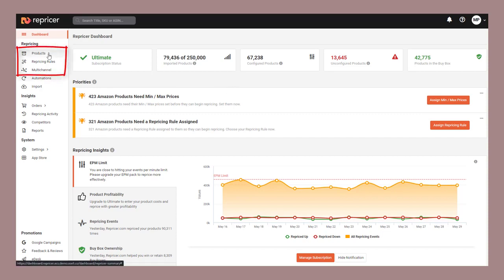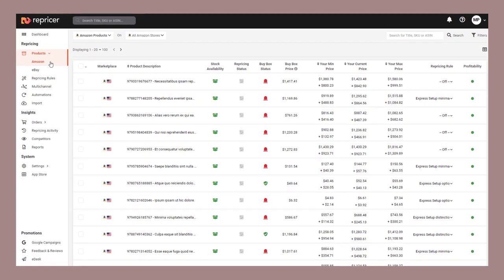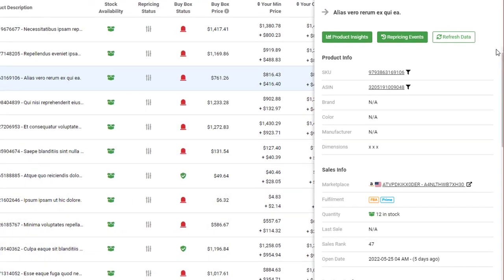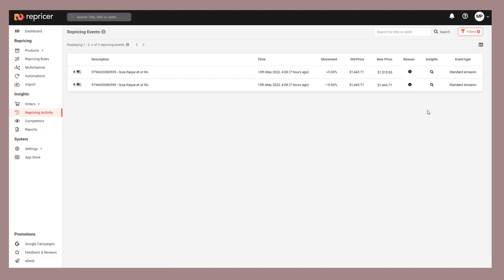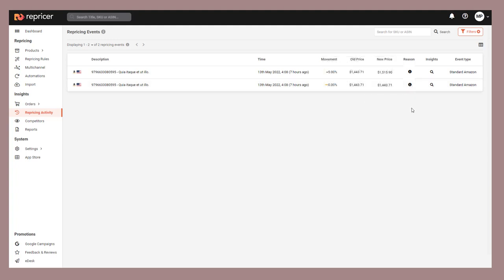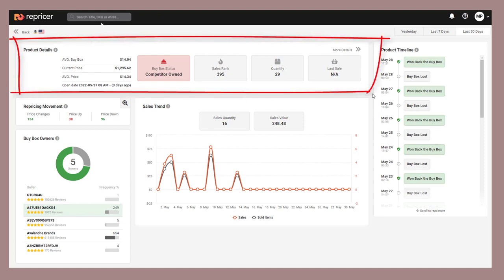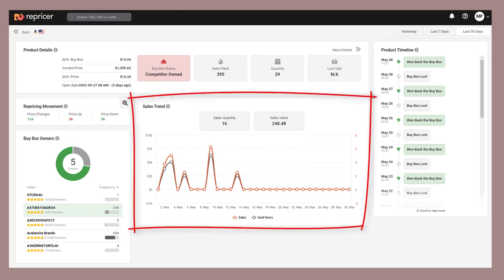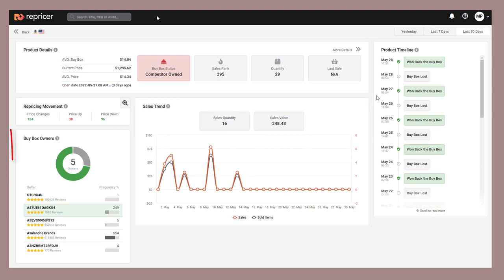Reviewing Your Repricing History | Getting Started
In this Repricer video, we'll introduce you to the Repricing Activity screen and how you can use it to review your repricing history on a product level or search for specific reprices and types of Reprices!

00:00 - Introduction
00:48 - Product Level Repricing Activity
01:09 - Exploring the Repricing Activity Screen
02:23 - Account Level Repricing Activity
02:43 - Repricing Activity Filters